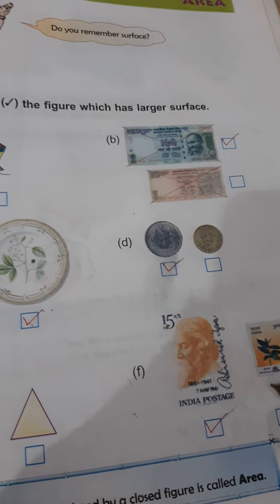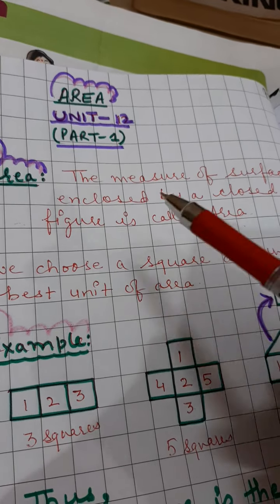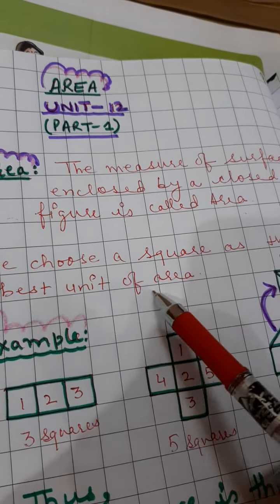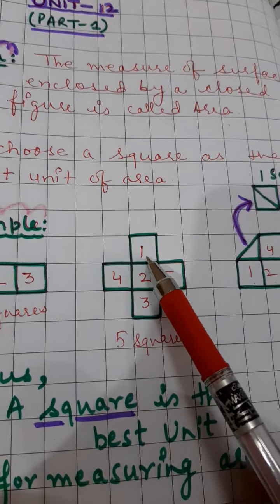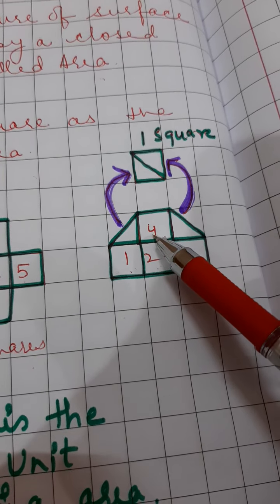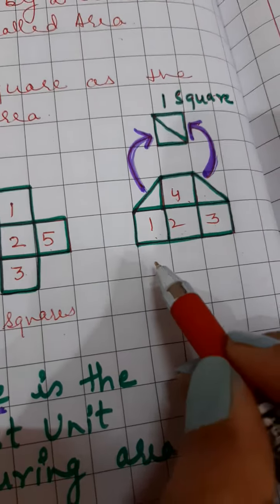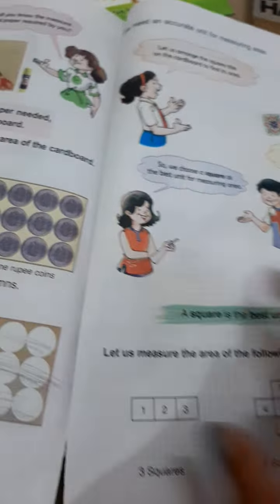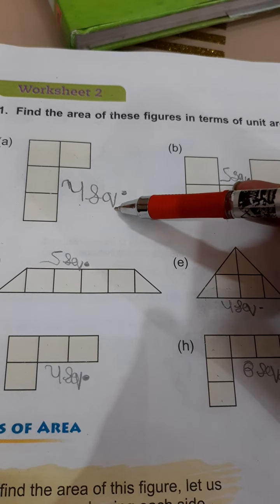Mathematics#Class 4th#Unit 12(part1)#5/1/21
Worksheet 1 and 2(Area)